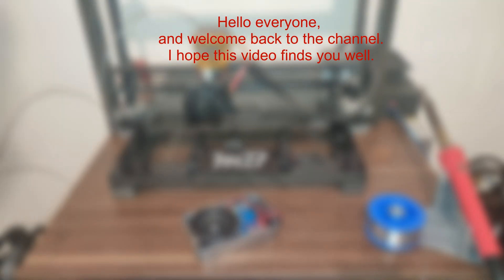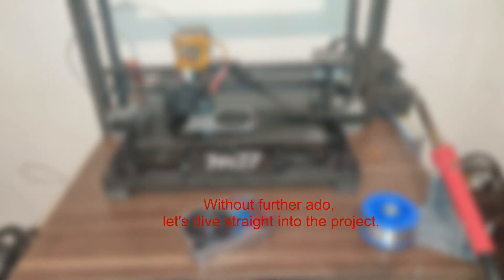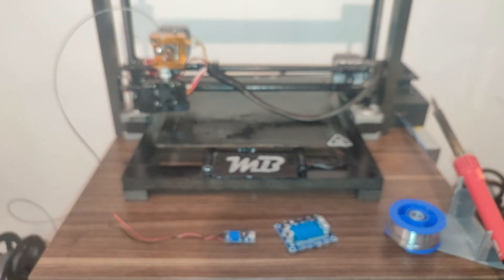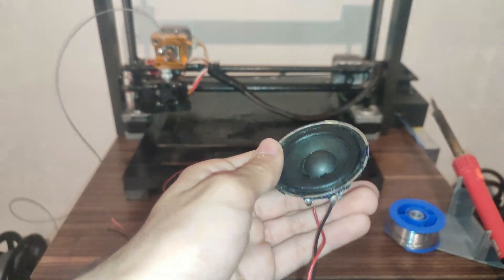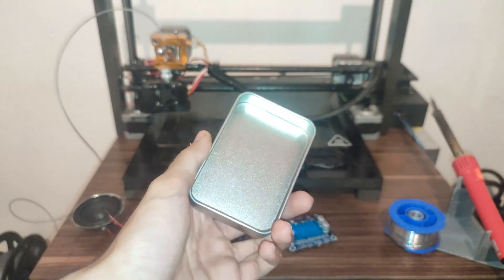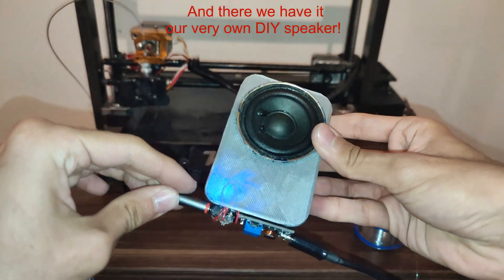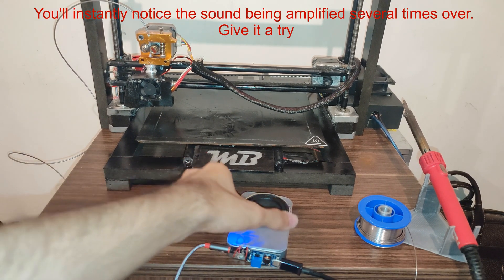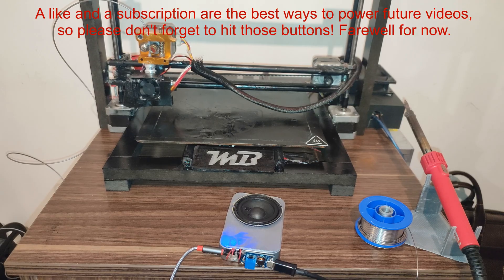How To Build a Pocket-Size Speaker! - DIY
Scandinavianz - Summer

In today’s video, I’m building a DIY mini speaker from scratch — and yes, I even used my homemade 3D printer to create some of the parts!
This tiny speaker may look small, but the sound quality is way better than you’d expect.

I’ll show you:
🔹 Designing the part.
🔹 3D-printing the enclosure with my custom-built printer
🔹 Testing the final sound performance

If you enjoy DIY electronics and 3D printing this one is for you!